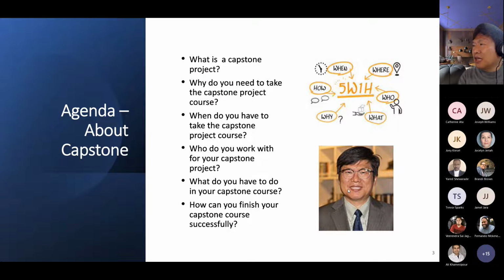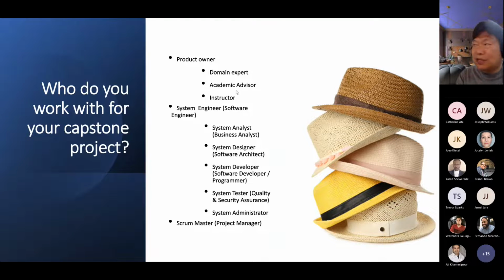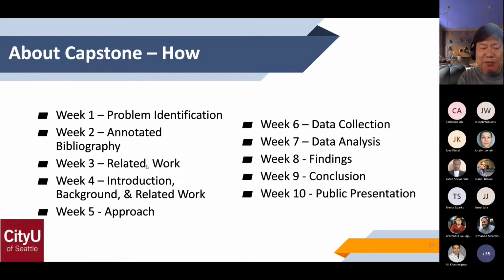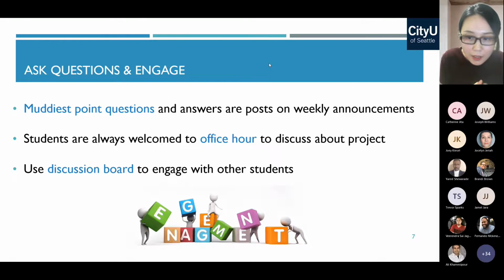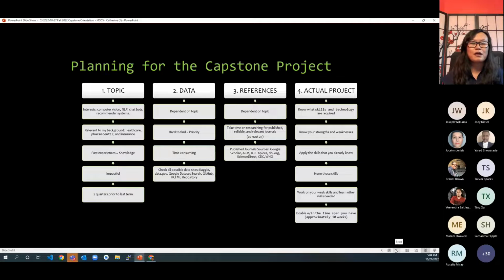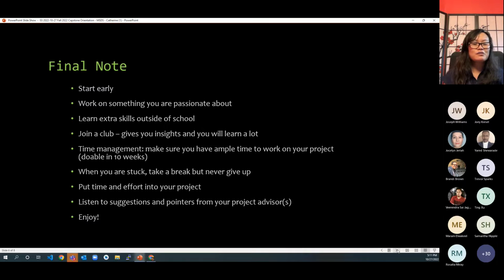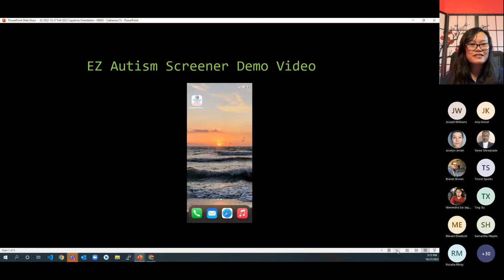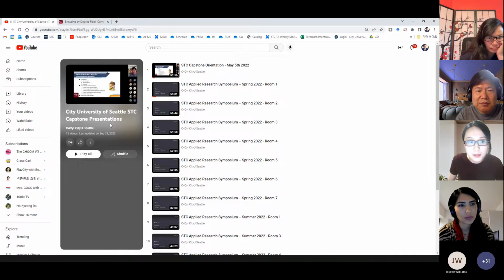Cybersecurity is More Than a Keyboard: It Impacts Everyone Daily - Kelly Hughes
Kelly Hughes is currently working as Senior Manager, Business Continuity and Enterprise Risk PMO at Avnet. Avnet is a global company which design, make, supply, and deliver technology solutions for customers of every size in every corner of the world. At Avnet, we do business the right way, with integrity. We reach further for our customers, suppliers, and each other.

October 13, 2022 - Thursday - 4:30 - 5:30 PDT